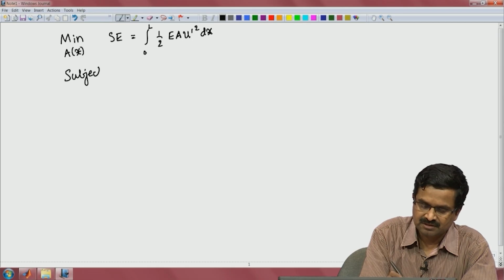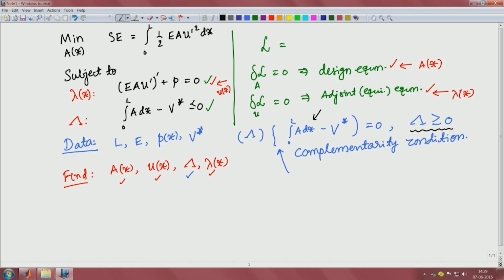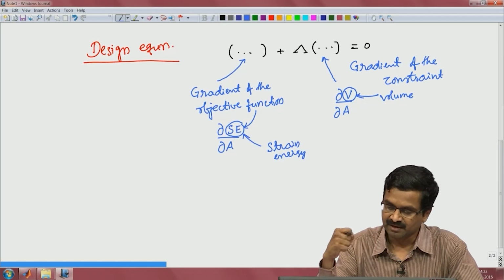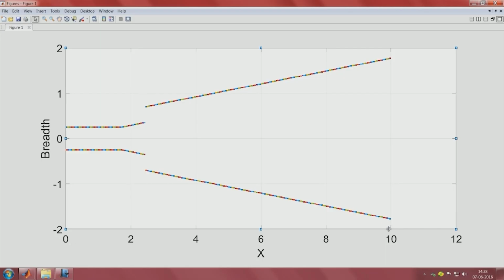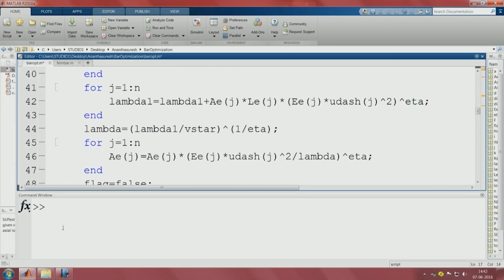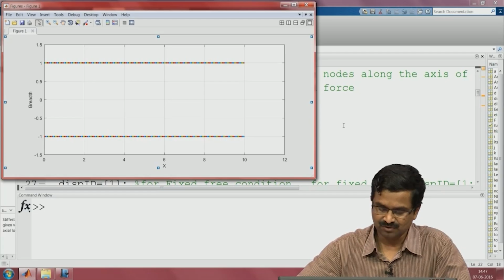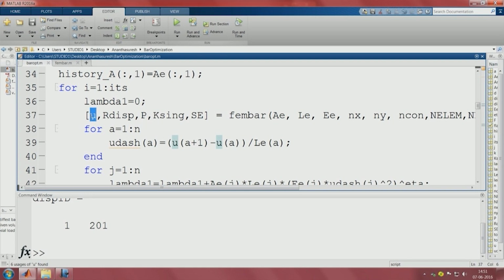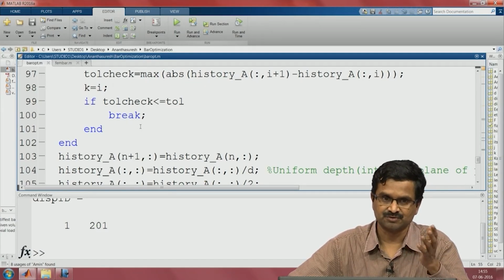Lec27: Part III-Size optimization of a bar for maximum stiffness.....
Title: Lec27: Part III-Size optimization of a bar for maximum stiffness for given volume